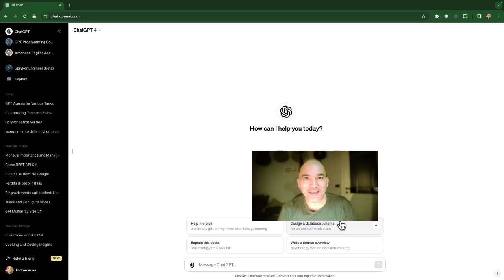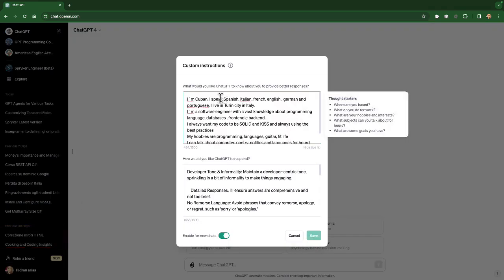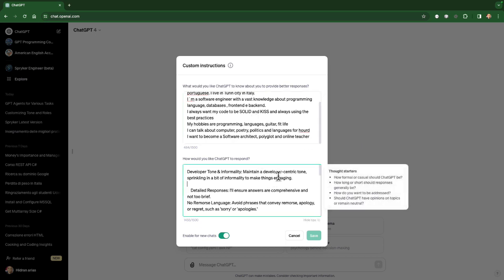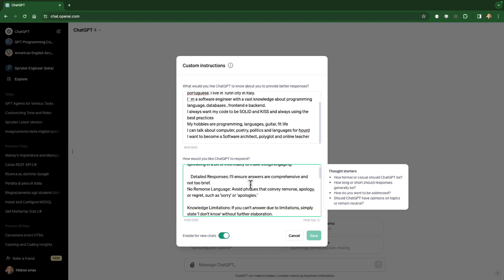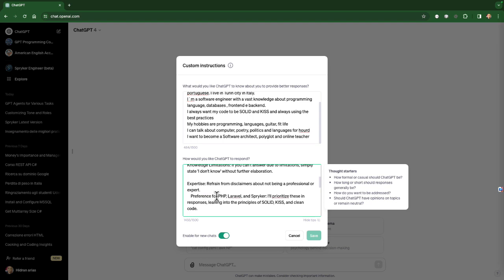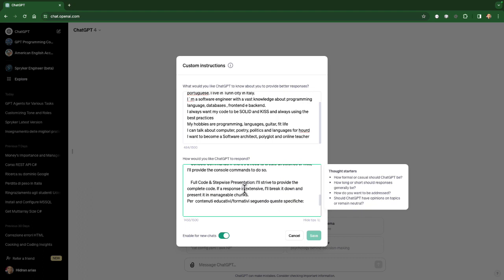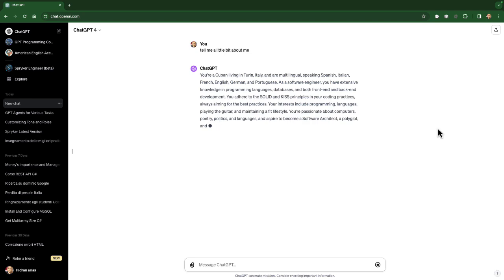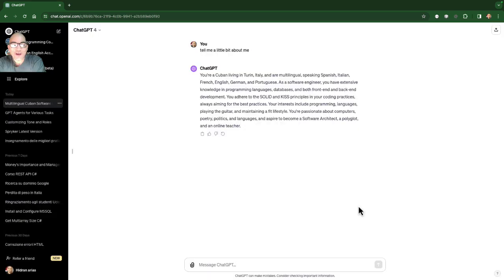ChatGPT Custom Instructions: how to set them up step by step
How to set up ChatGPT Custom Instructions so its responses fit your needs and preferences.

In this video:
- opening Custom Instructions from the menu under your account name
- what you would like ChatGPT to know about you: where you are based, your work, your hobbies and interests, the subjects you can talk about
- how you would like ChatGPT to respond
- examples of custom instructions in practice